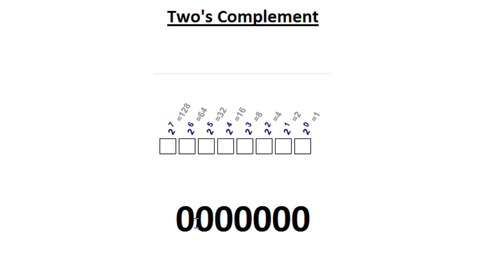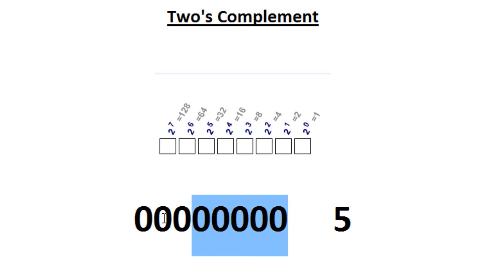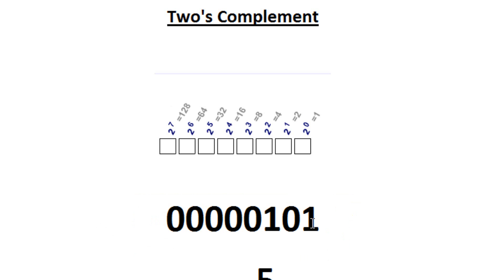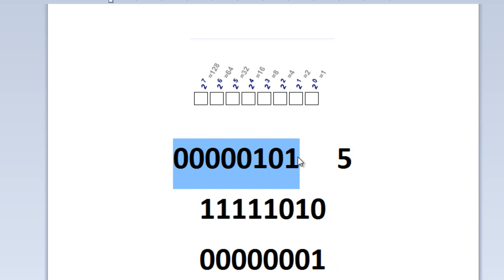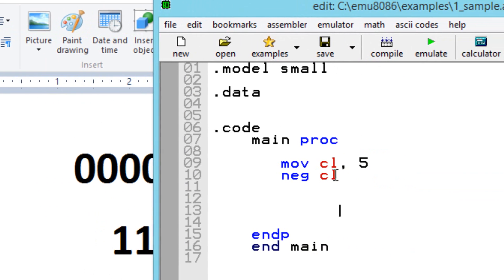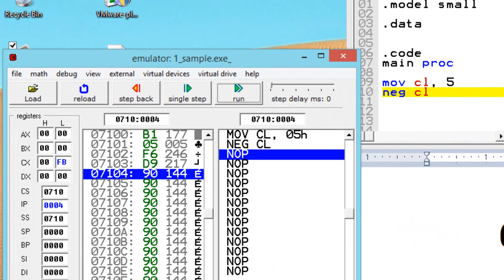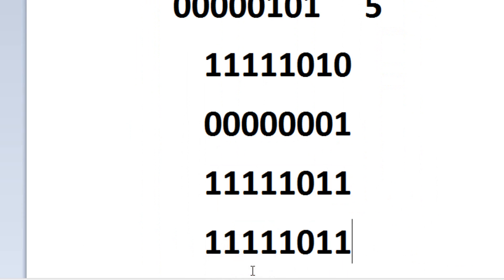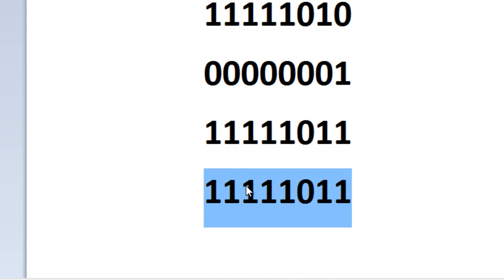Assembly Language Programming Tutorial - 24 - NEG Instruction and Two's Complement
Rasim from Rasmurtech.com give us another tutorial on Assembly Language Programming . In this tutorial Rasim talks about the NEG instruction and how to use the Two's Complement.